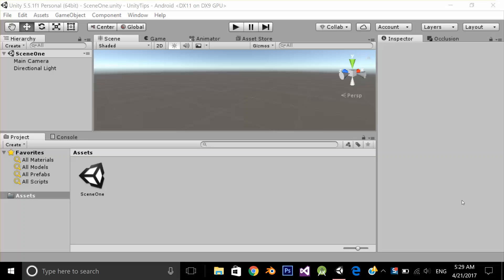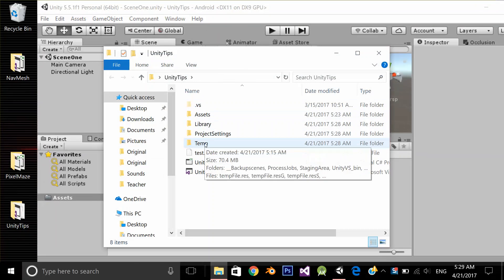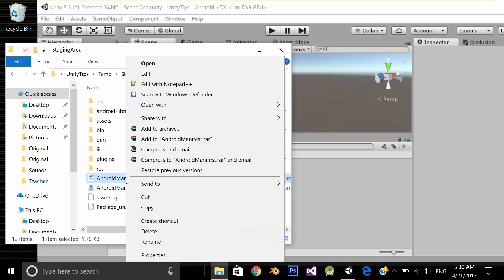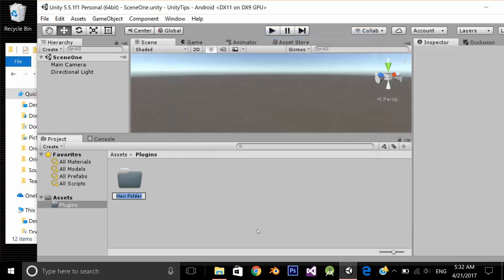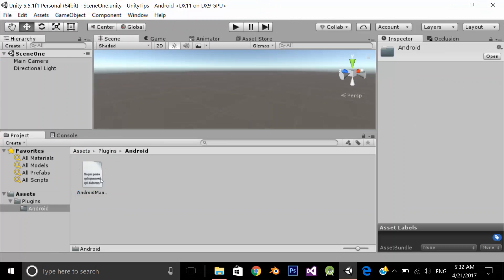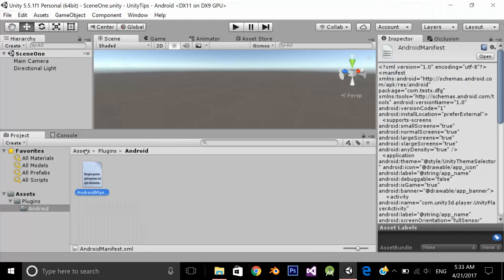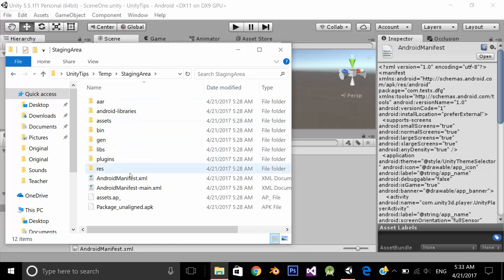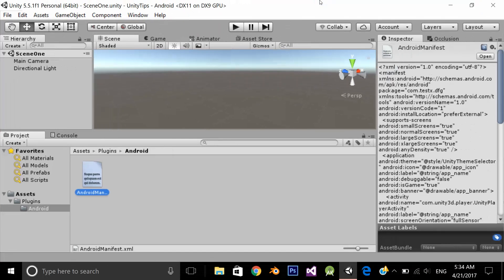Find and Modify Android Manifest File in Unity 3D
In this video you will learn how to edit android manifest file in Unity 3D.